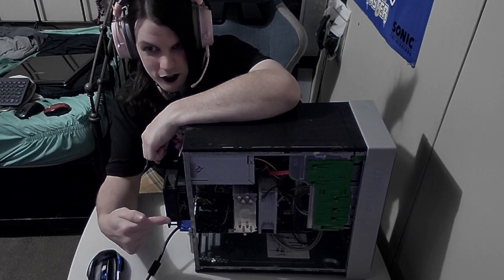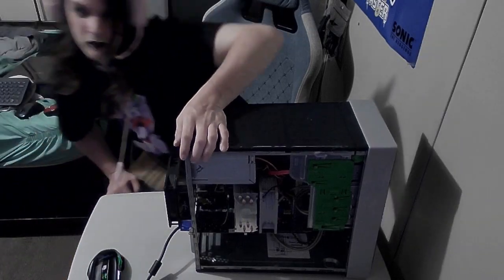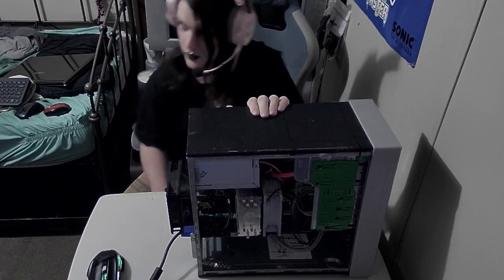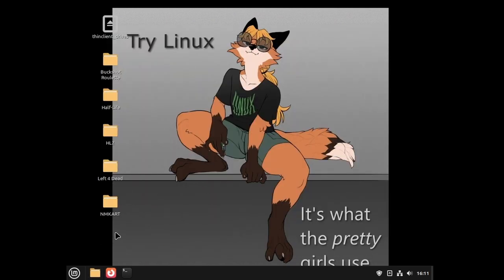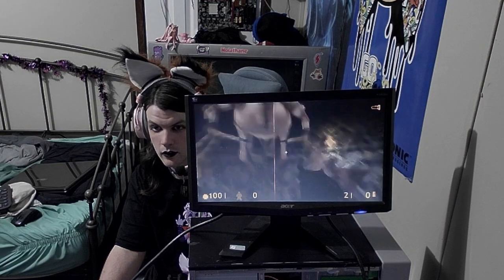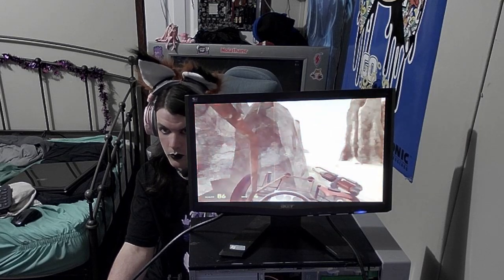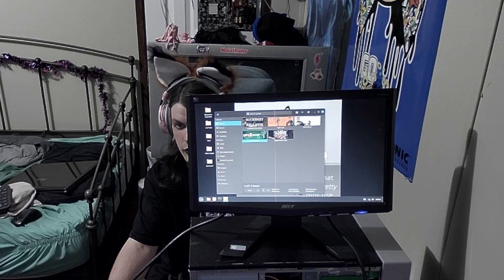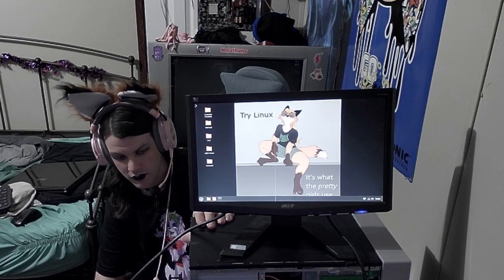Our "Storm Computer" A 32-Bit Comfort Computer Built From Trash That Can Still Game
This video is on our "Storm Computer". It is built from various damaged and old/outdated components with lower specs. I built this computer to help Midnight with anxiety during storms. It helps keep her calm and entertained as well as lets us use a computer during thunderstorms that's not too important if it ever got hit by lightning. It's running a 32 bit version of Linux Mint Debian Edition that is super flexible and functional. It can play classic valve games like Half Life, Half Life 2, and Left 4 Dead using actual hardware and not software mode.